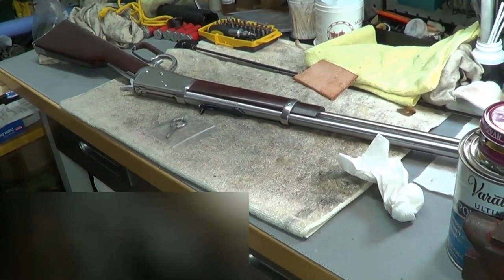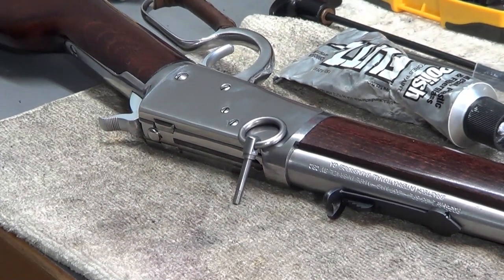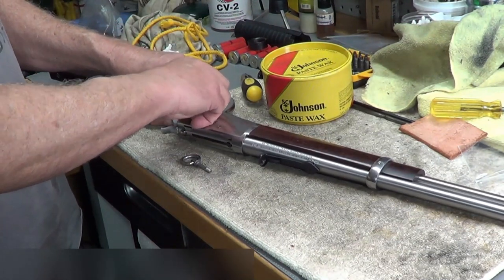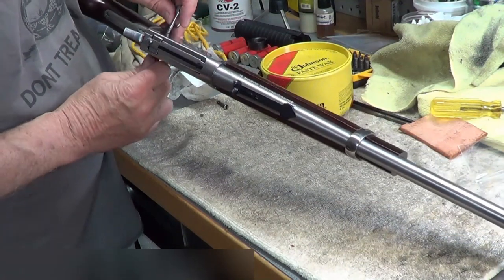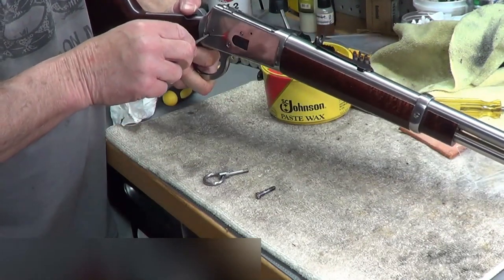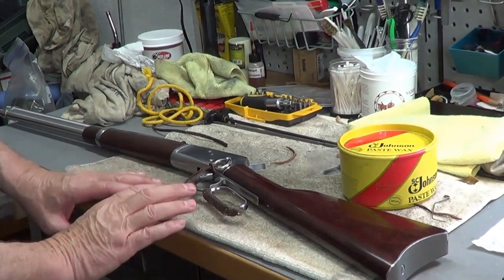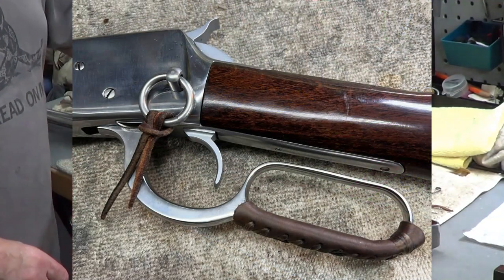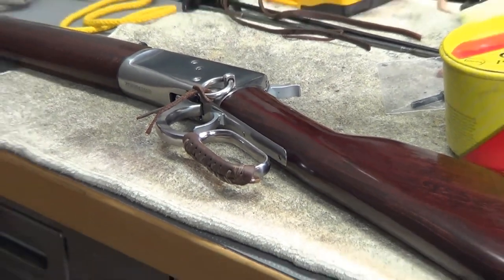Installing Saddle Ring On Lever Action Rifle - Uses For Saddle Ring - Single Point Sling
Why put a Saddle Ring on a Lever Action?  I try and explain. NOTE: MY TWITTER IS  @Horsyguy